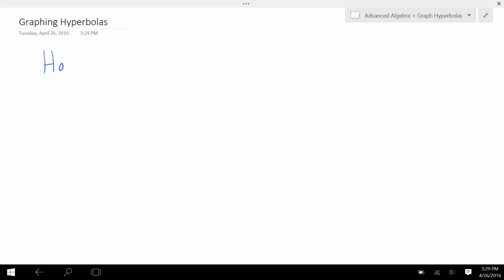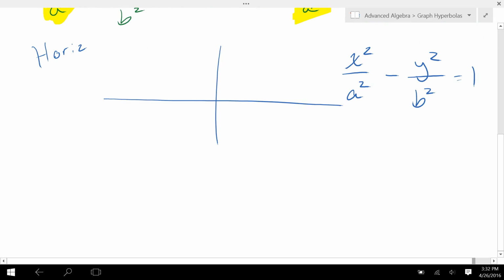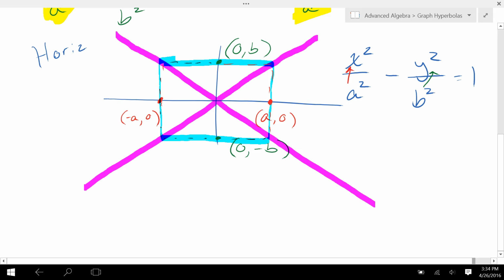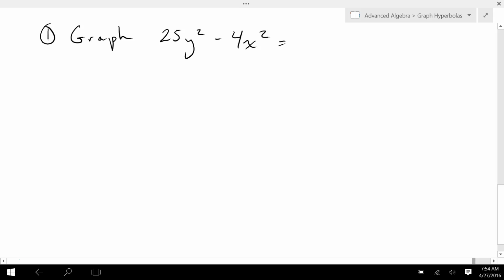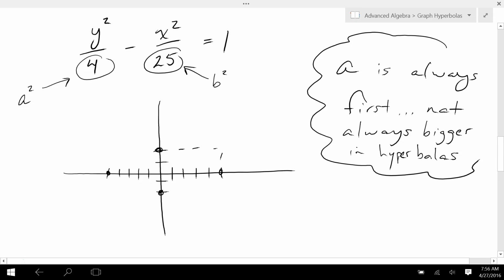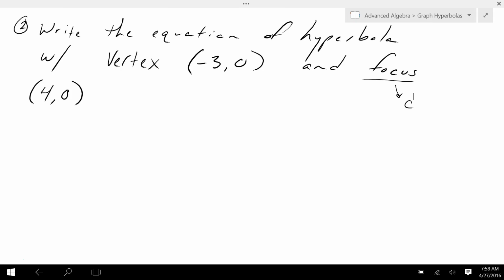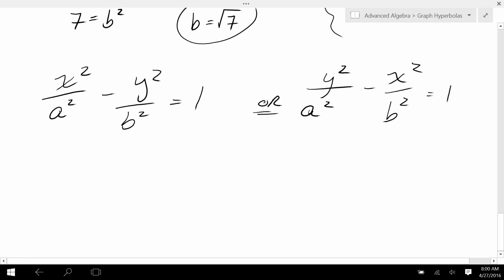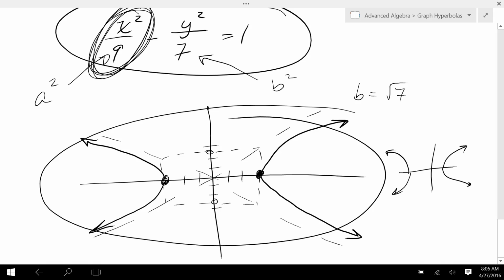Graphing Hyperbolas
graph hyperbolas intro